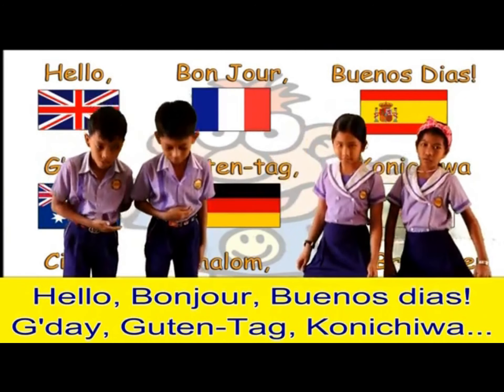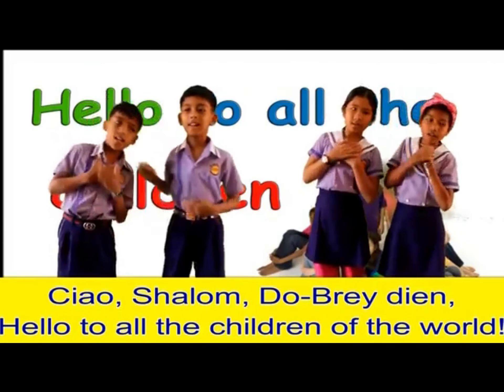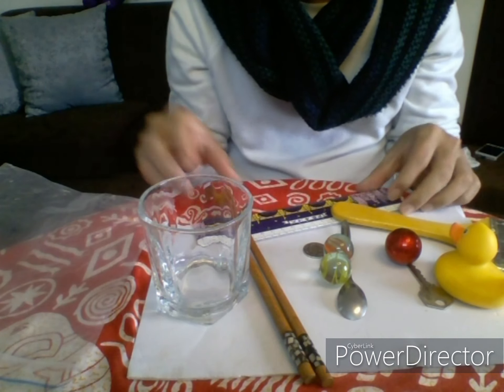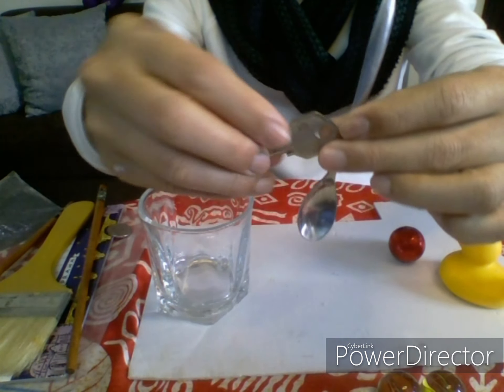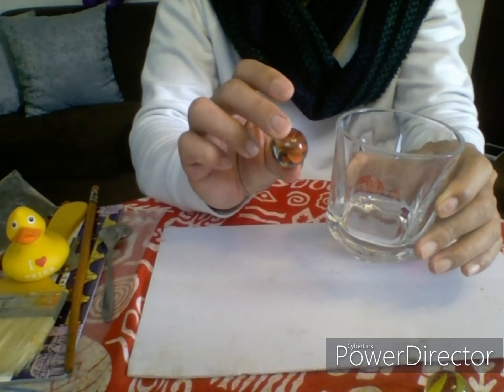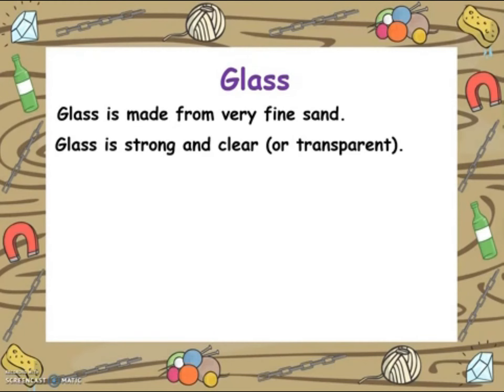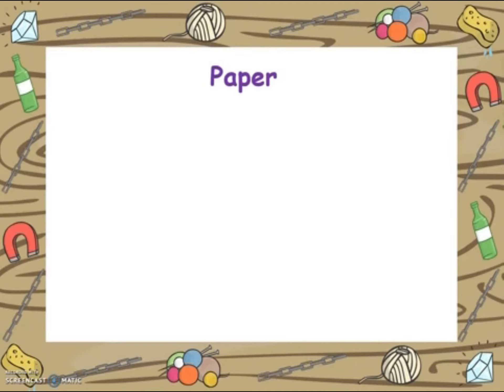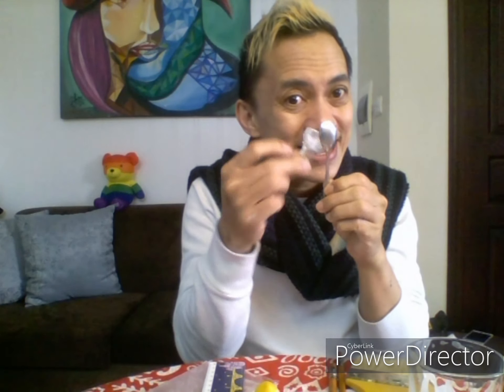What is it made of ?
A Science lesson with Teacher Josh talking about materials which are things made of!